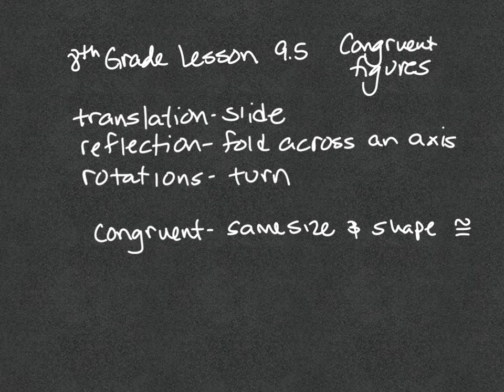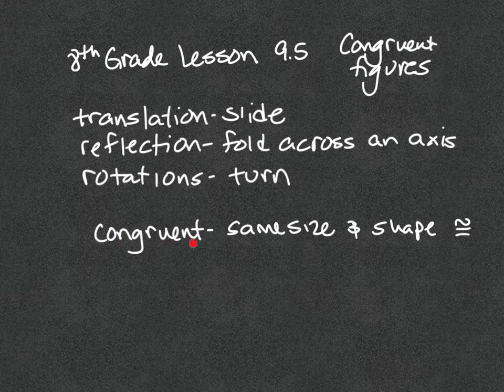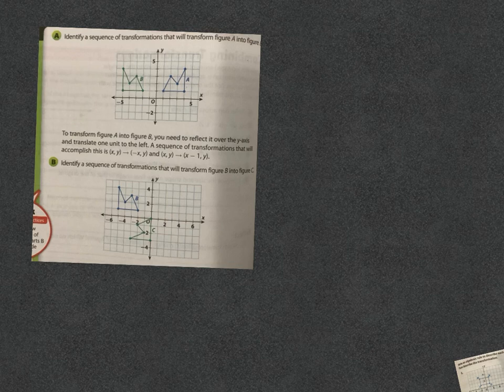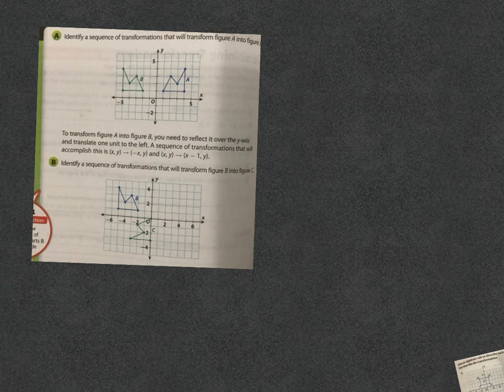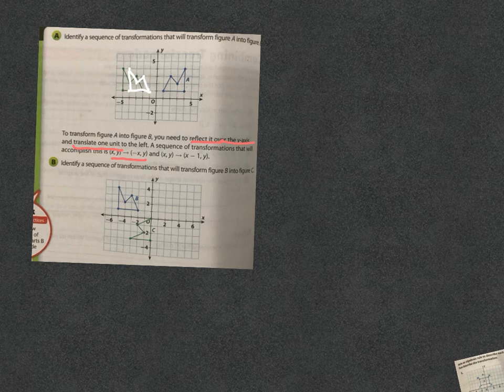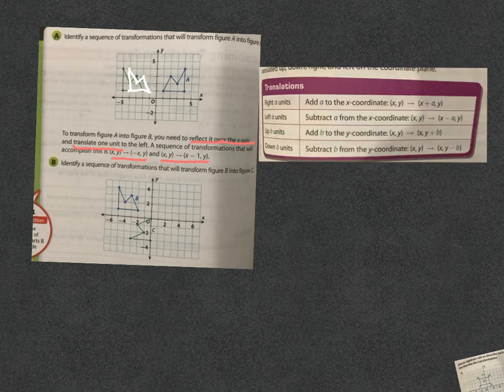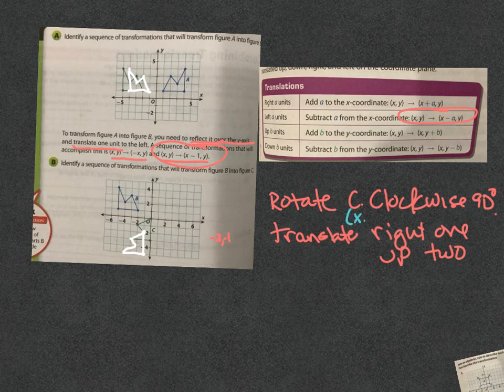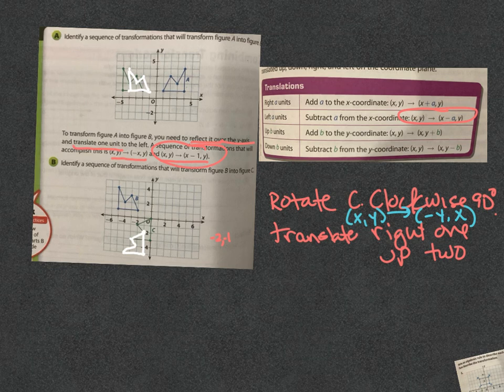8th grade Go Math lesson 9.5 congruent figures